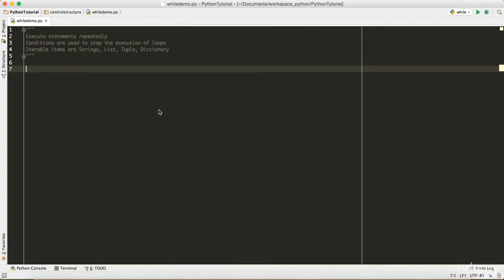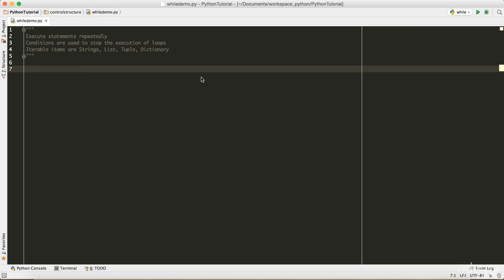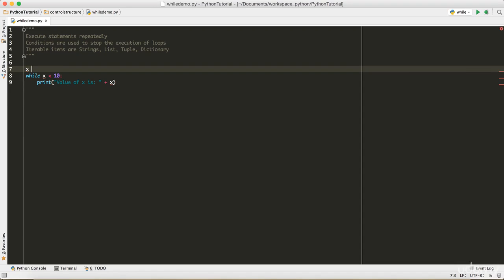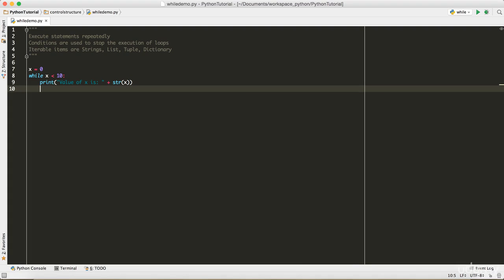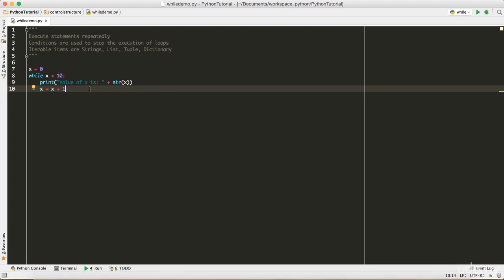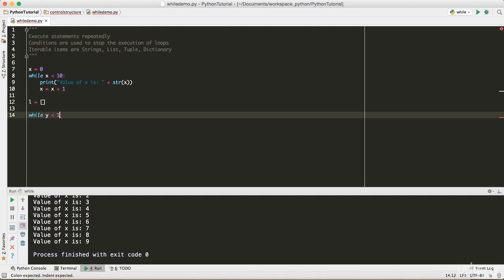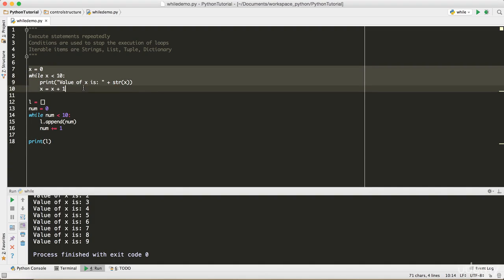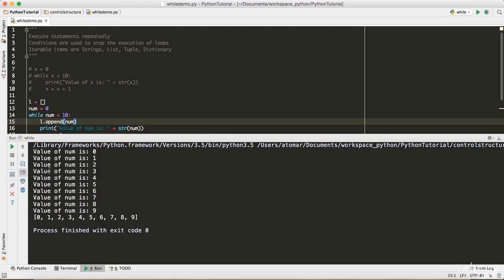Learn Python 3 From Scratch - While Loop Demo